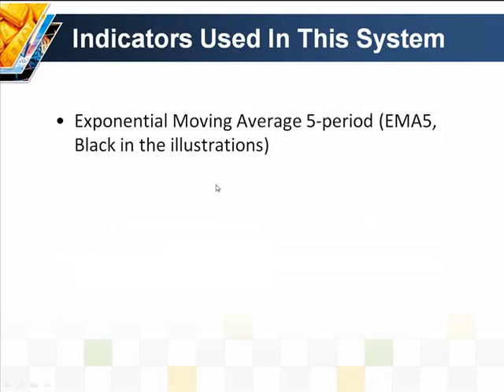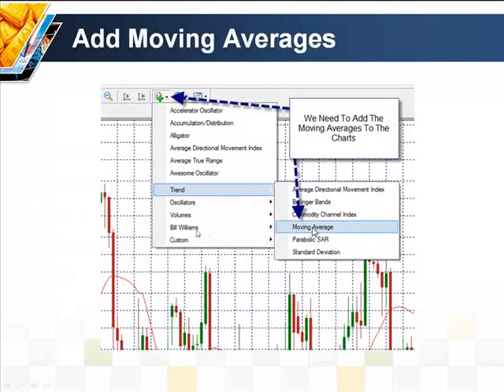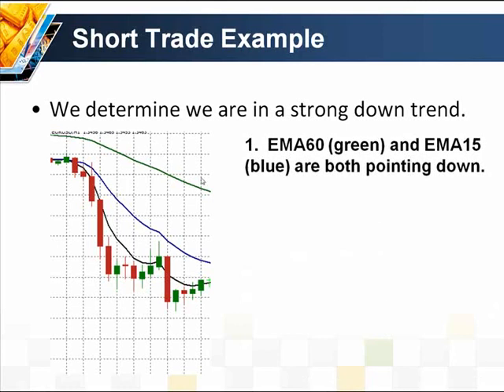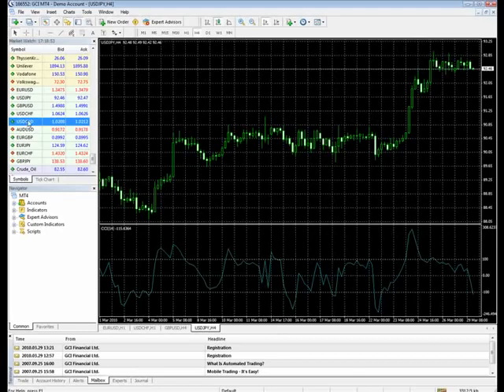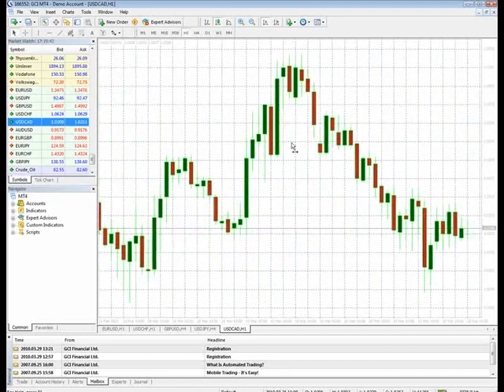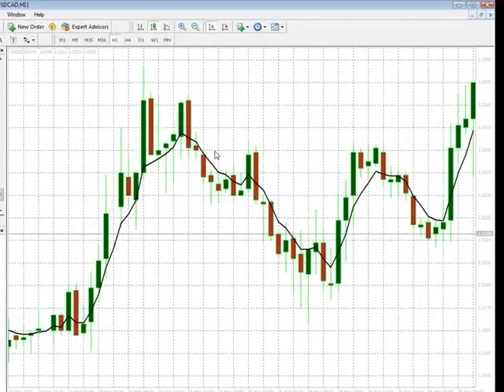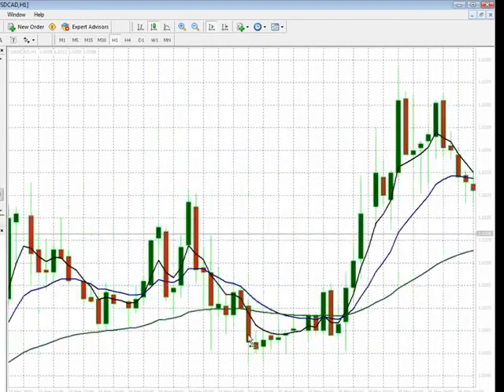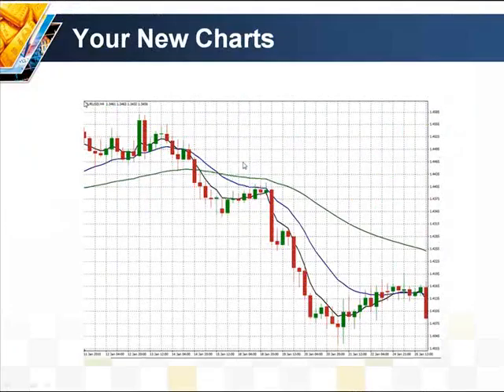Secret 1 Forex when to buy & when to sell 1 3